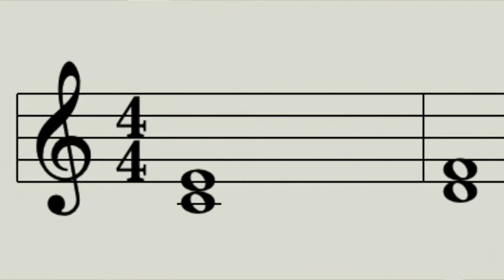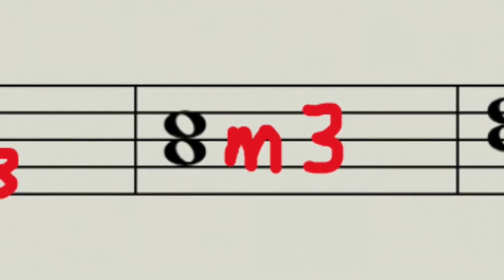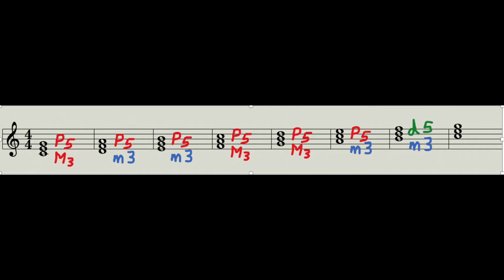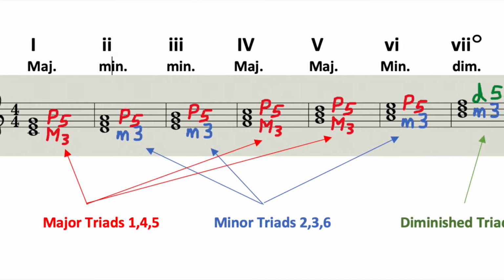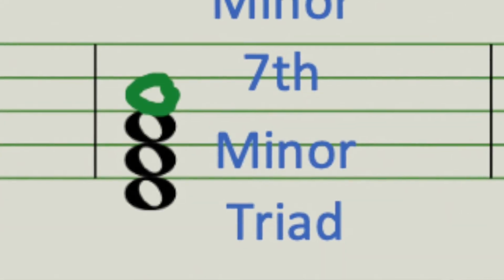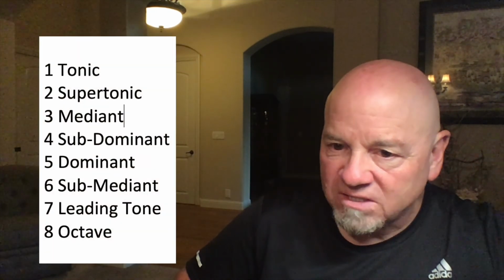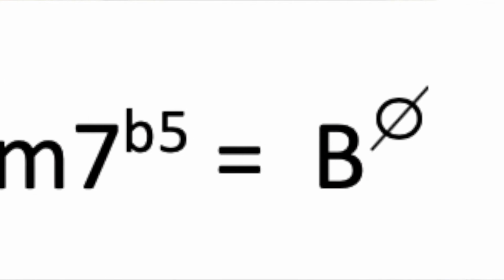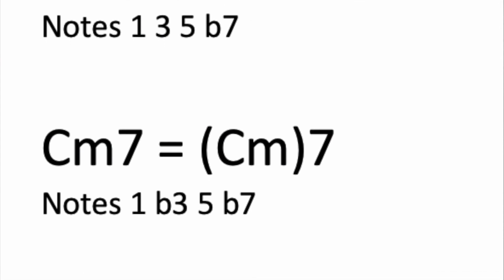Chords part 01 "What's a Chord?"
Welcome to the Lesson Bank’s video, Chords part 1, with Craig Faniani. In this video chords are explored - from their components to triads and sevenths chords, growing naturally from scale degrees. Major, minor, diminished and augmented triads, as well as major, minor, dominant, and half-diminished sevenths are explained.

If you’re viewing this in sequential order, this is #12 in Craig’s series on Music Theory

Craig Faniani is a SacJEF clinician, an experienced music educator, and professional musician.